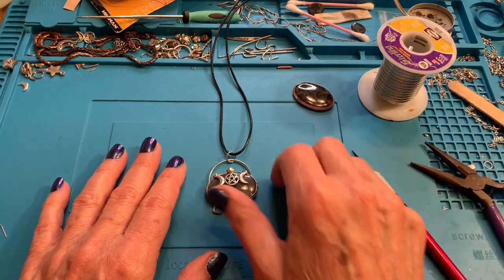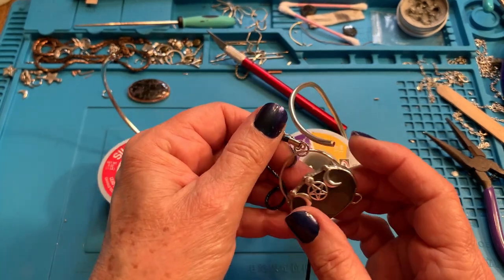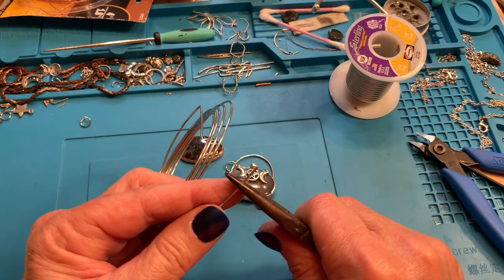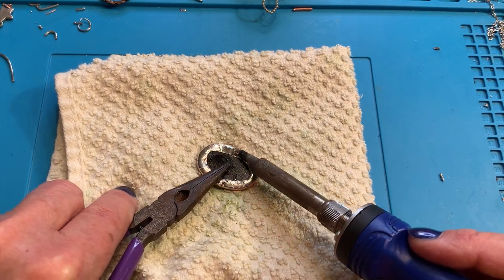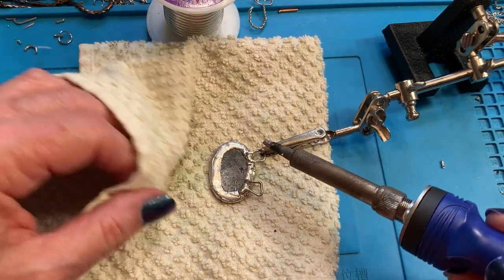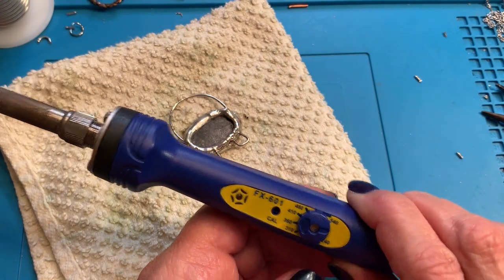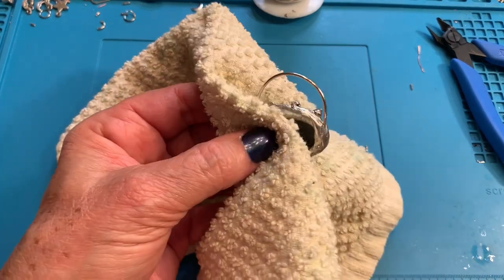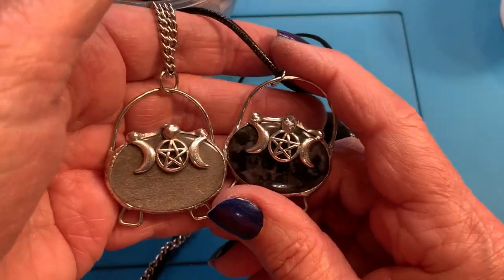Witch’s Cauldron using Tiffany Method Soft Soldering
Join me as I create super cute Witch’s Cauldrons using gemstones & soft solder!

Soft Soldering tools:
- Hakko FX601 soldering iron Amazon.com
- Brass wool soldering tip cleaner
- SRA lead-free tip tinner
- Burnishing tool (popsicle stick, smooth stone, bone or Agate burnisher, etc)
- Heat Resistant Mat
- Disposable brush (trim bristle head) Any hardware store
- Wash cloth for hold hot piece
- Personal safety mask, eye ware & a fan
- Xuron flush cutters
- Chain nose pliers dedicated to soldering!!! IMPORTANT as flux will affect these tools

Materials used:
- “Sterling” brand lead-free jewelry grade soft solder by Harris on Amazon
- Old Master’s All Purpose Flux
- Copper foil tape (various sizes)
- 16 gauge pre-tinned copper wire
- Triple Moon Goddess charms
- Stainless steel jump rings
- Stainless steel chains and/or cords
- 70% rubbing alcohol to pre-clean all items that will be soldered
- Paper towels for clean up
- Dawn dish soap for cleanup